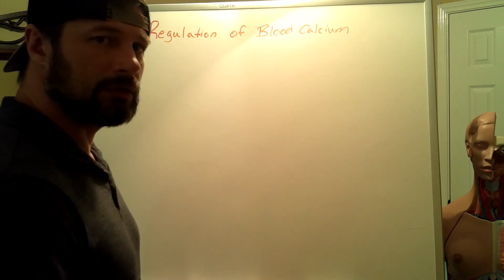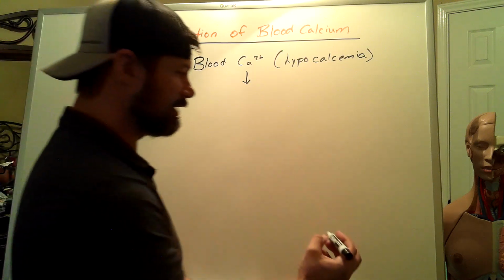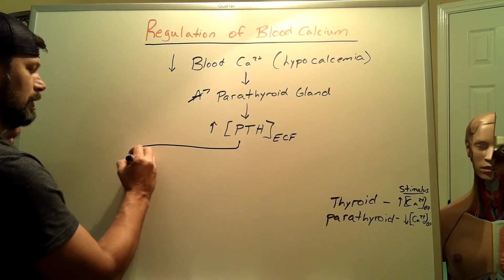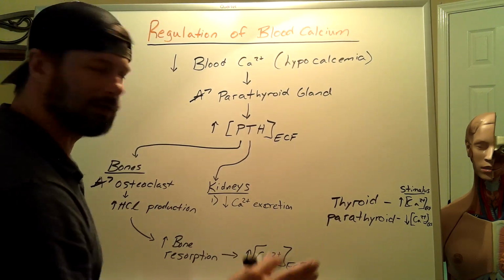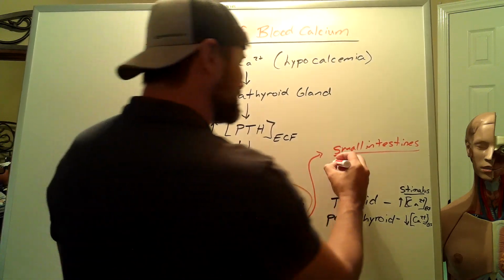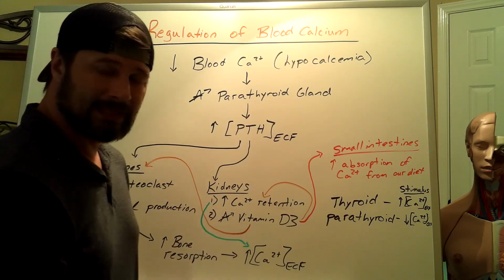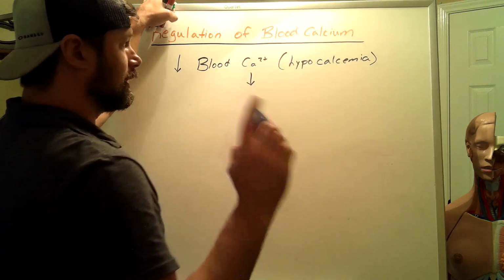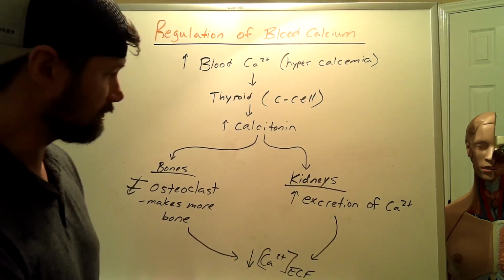Regulation of Blood Calcium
This video walks you through a short flowchart of how blood calcium is regulation by the hormones 1) PTH, Calcitriol (vitamin D3), and calcitonin.